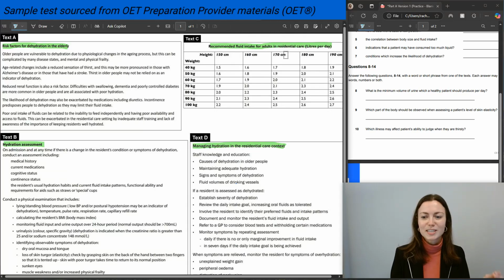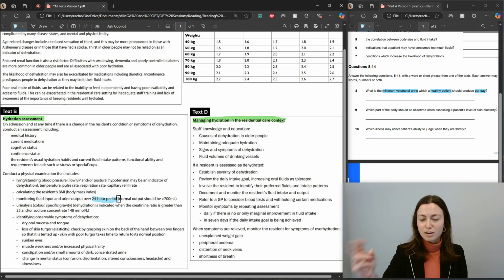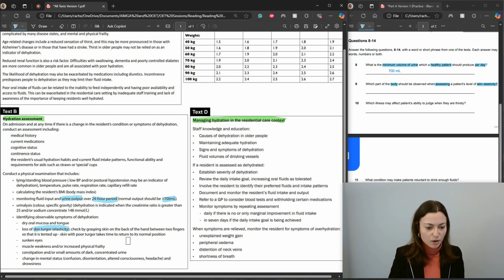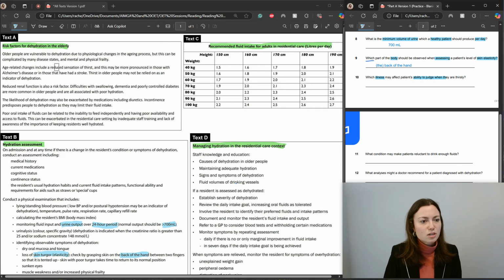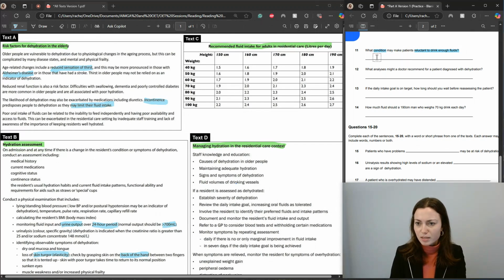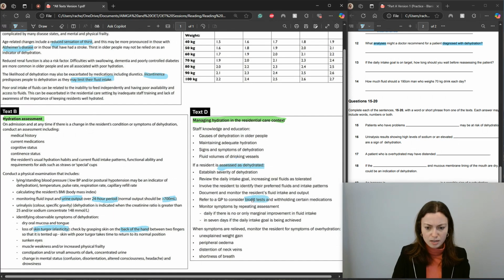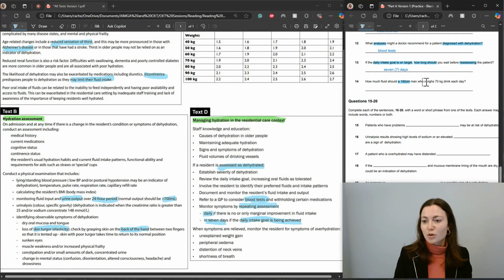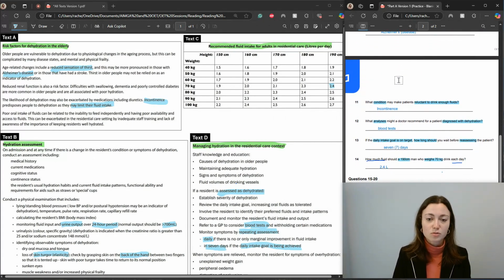OET Reading Part A Questions 8-14: Common Mistakes That Cost You Points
Looking to improve your OET Reading Part A skills? In this video, you will find advice, strategies, and practice questions. Practice with questions 8-14.

0:00 Introduction
0:48 Question 8 (Be careful formatting numbers!)
3:34 Question 9 (Watch out for the phrasing of the question!)
5:45 Question 10 (Make sure your answer meets all the criteria!)
8:13 Question 11 (Reminder: Your answer has to meet both parts of the question!)
10:02 Question 12 (Watch out for plurals!)
12:07 Question 13 (Use keywords to guide you to the correct text!)
13:45 Question 14 (Be careful with units!)

*Sample tests sourced from OET Test Preparation Provider materials*